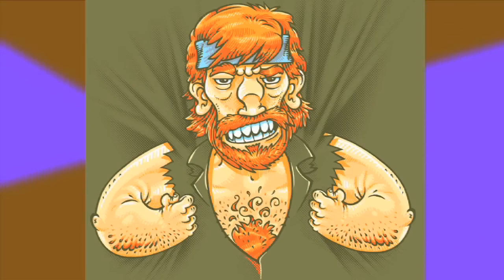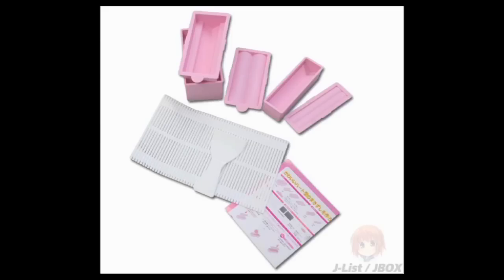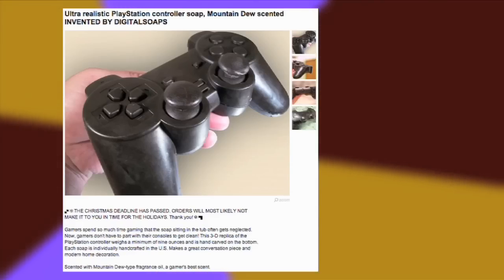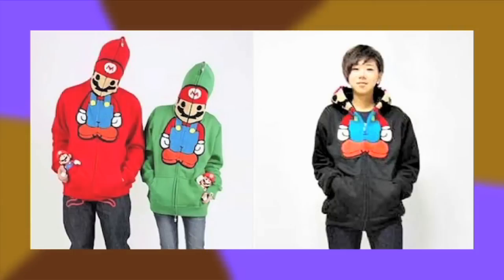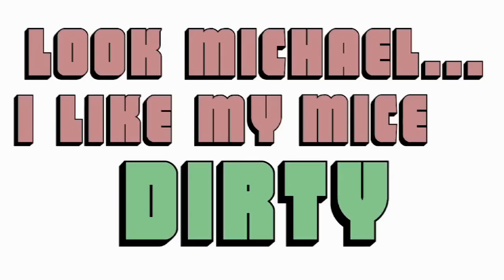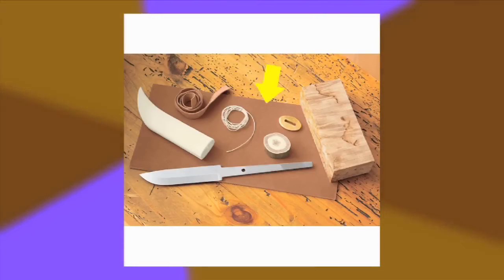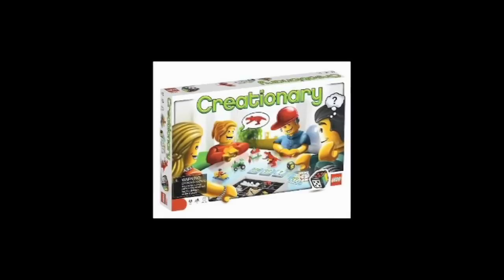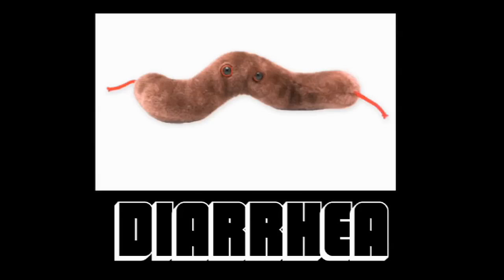Best Hoodie EVER... and more: LÜT 2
Cool Things I stumbled on this week that you can actually own :)

** LINKS **

Digital Soaps on Etsy

Heart Mouse

Germ Killing Mouse

Washable Mouse

Bikini Mouse

Bob Basset Ebay